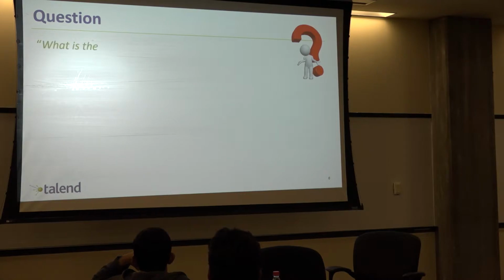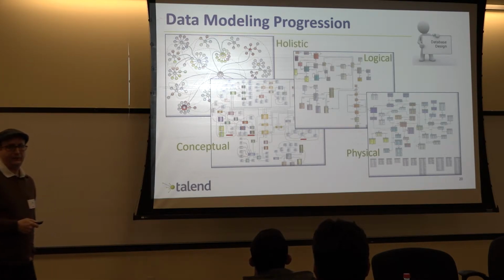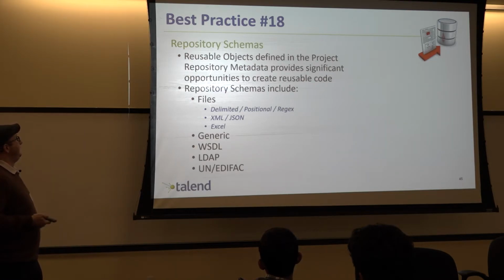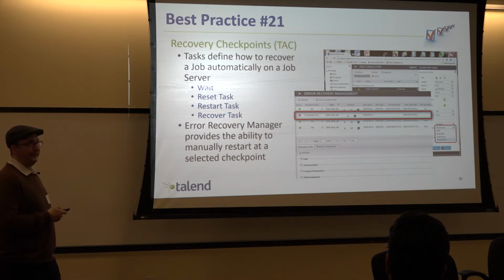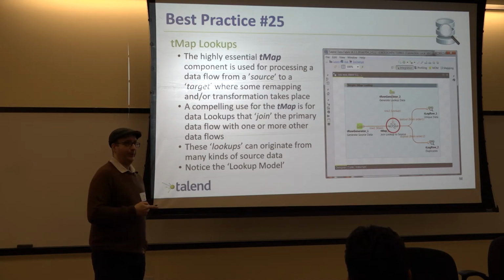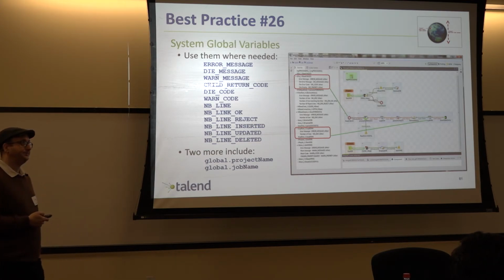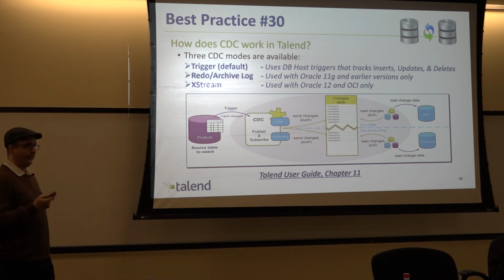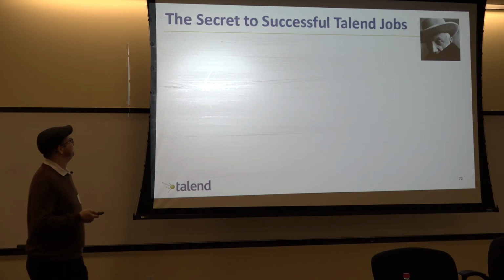DFW User Group - Job Design Best Practices Part 3 & 4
Watch as Michael Verrilli, Customer Success Architect, shares 16 additional Best Practices and introduces you to the Data Development Life Cycle, or DDLC.

Michael reviews a few highlights from the 1st meetup and answers any questions around the foundations and secrets of successful Talend development projects.